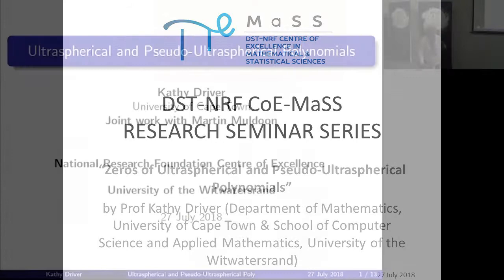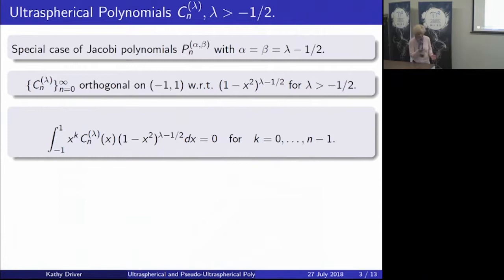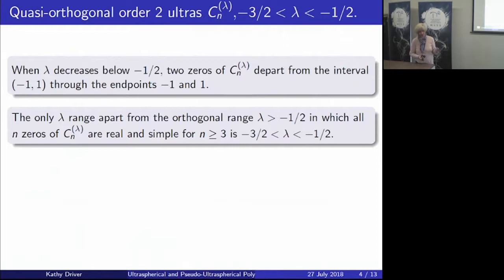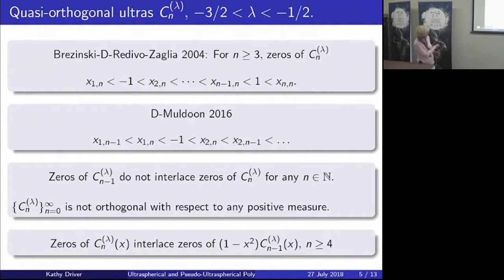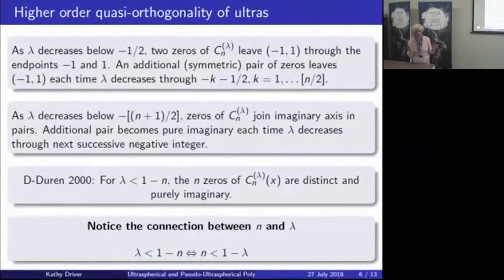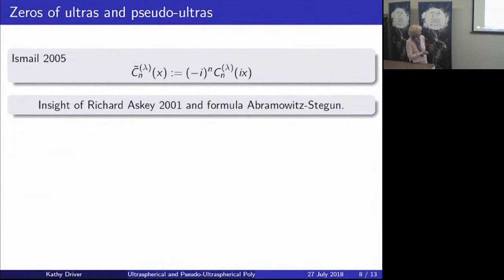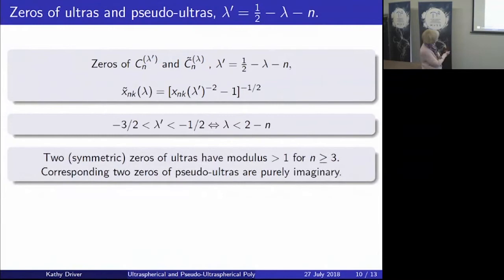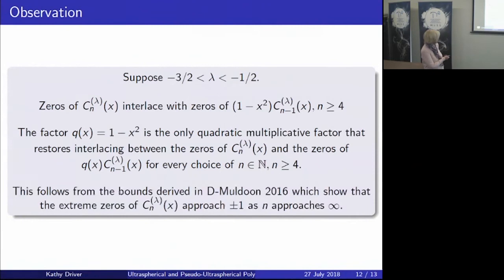Prof Kathy Driver-Zeros of Ultraspherical and Pseudo Ultraspherical Polynomials